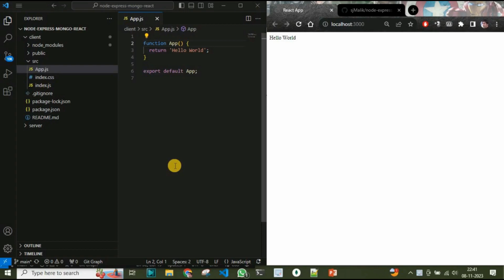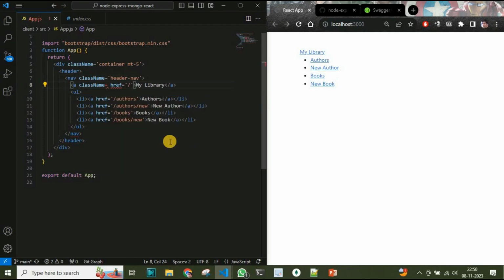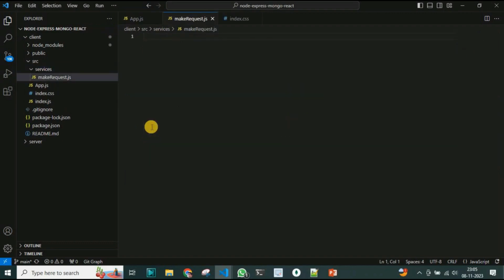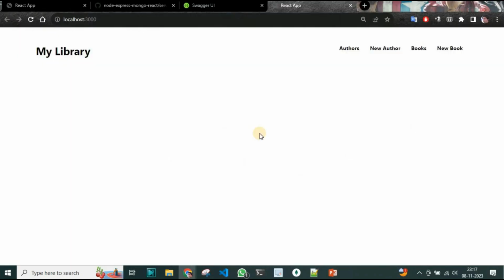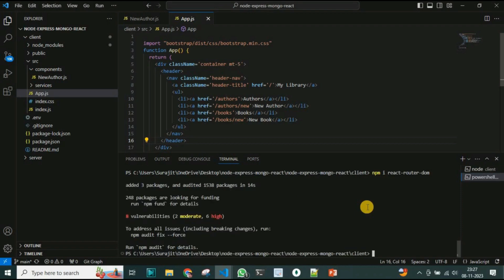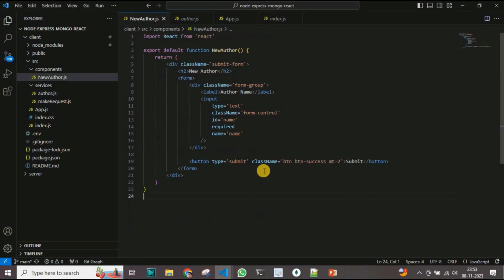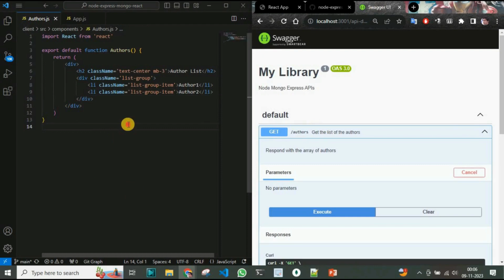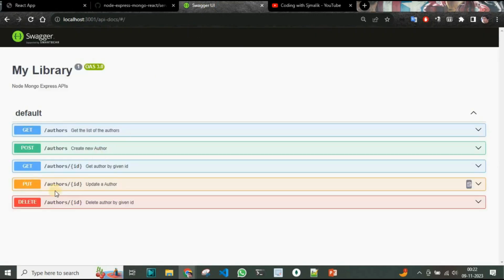React Component | API Integration | Axios, useEffect | State Manegement | React Tutorial | Part 2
You can also check the Playlist of Building Web Applications from Scratch using Vue.js